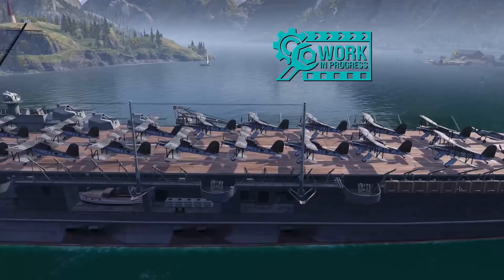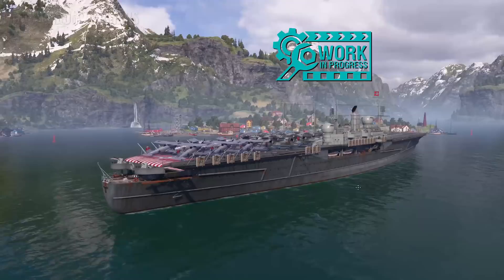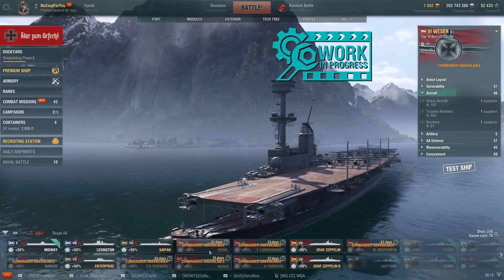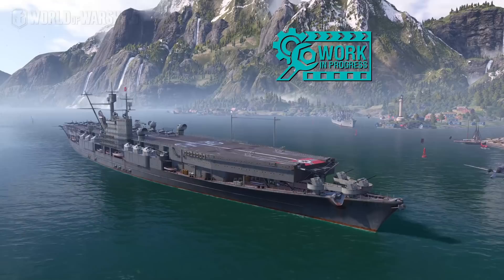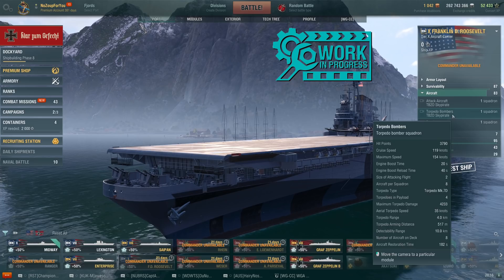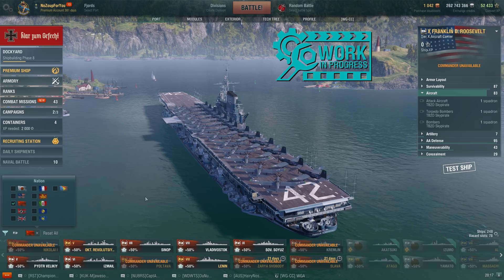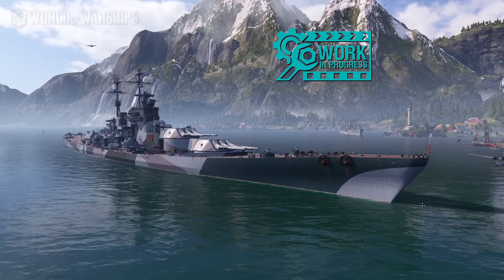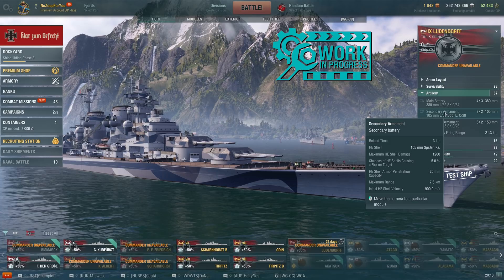Upcoming Ships Slava, Ludendorff and German CVs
We've got a ton of incoming ships which includes tech tree split ships like the infamous Slava, new tree lines like German CVs and premium ships like the beautiful Ludendorff.